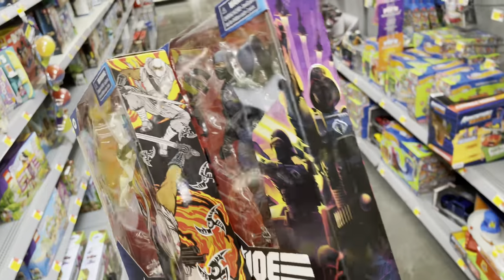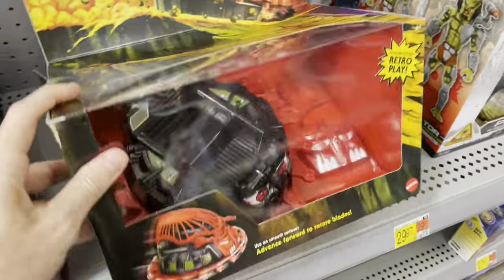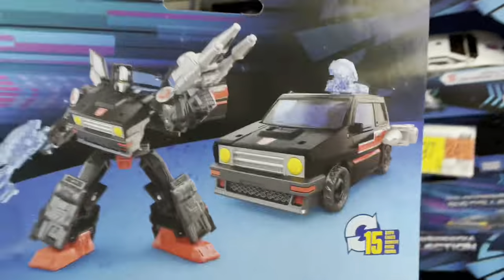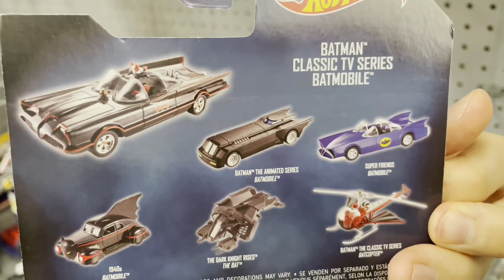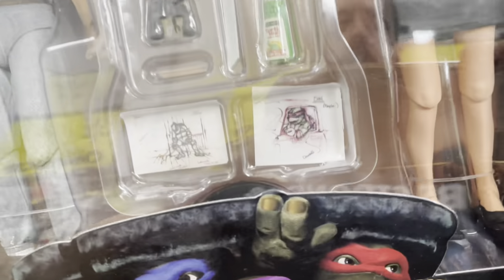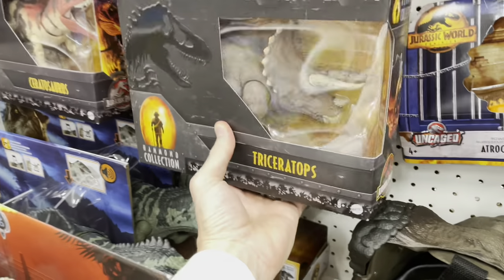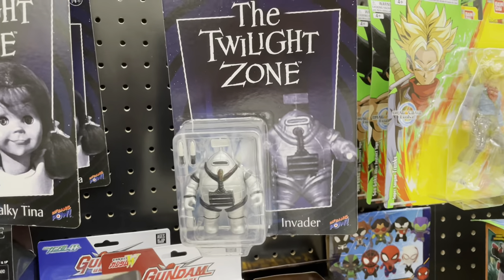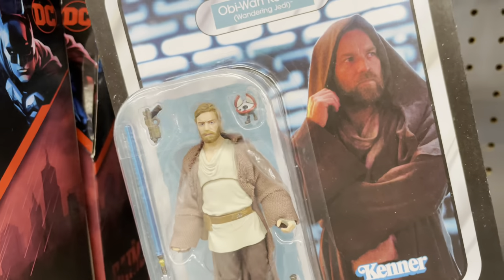It’s Toy Hunting Season! Labor Day Weekend Toy Hunt!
Target and Walmart are full of all the hot new toys collectors are looking for. We find new Star Wars, Marvel, MOTU, LEGO, Transformers, DC, HOTWHEELS and more on this Labor Day Weekend Toy Hunt!!!